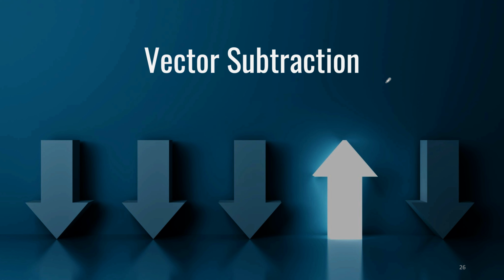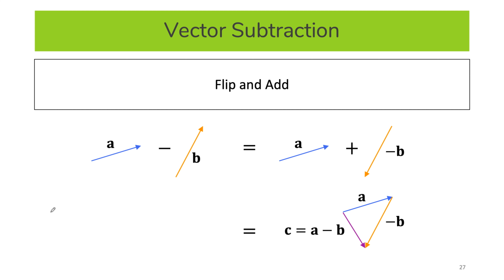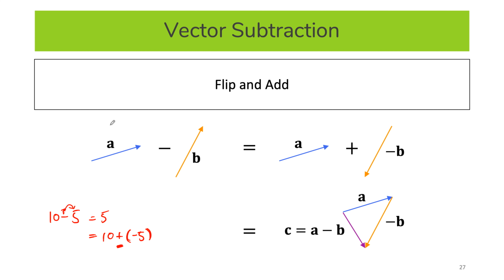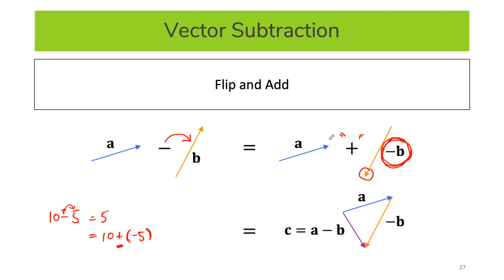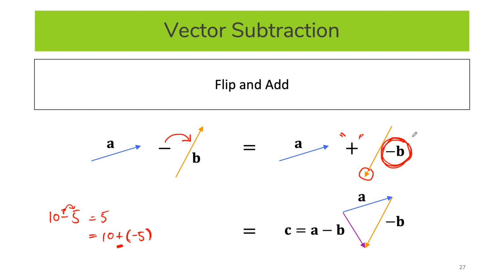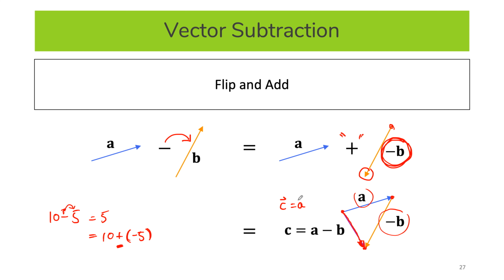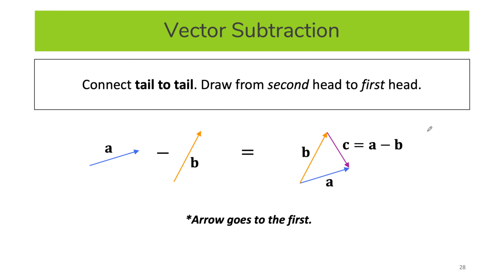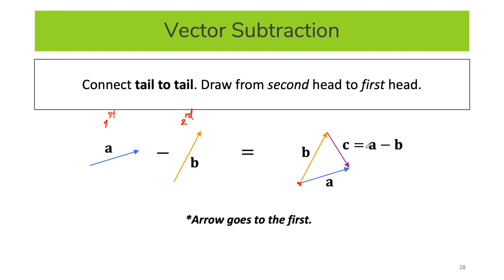Vector Subtraction - Part 1 - Two graphical methods for vector subtraction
Vector Subtraction - Part 1

Learn how to subtract two vectors by graphical drawing. Learn the trick of flipping the vector that has a negative sign.